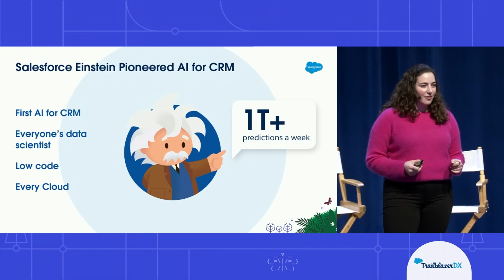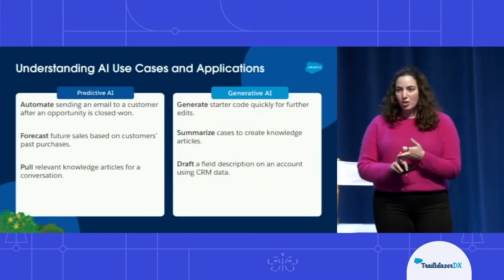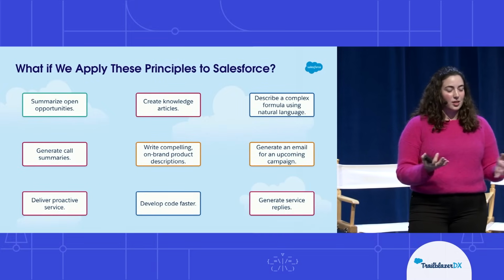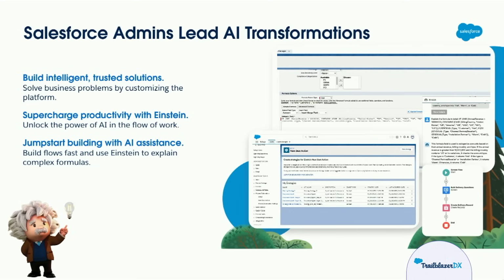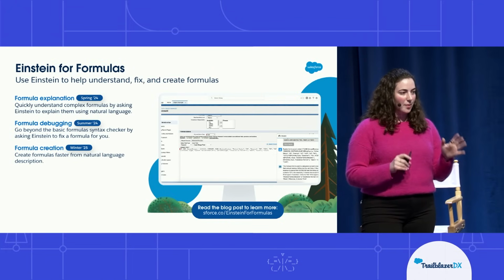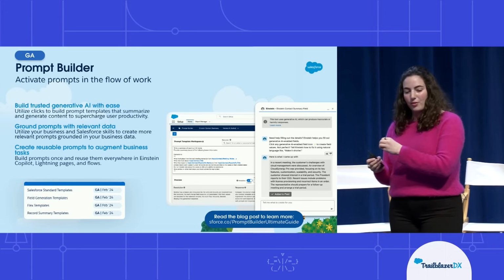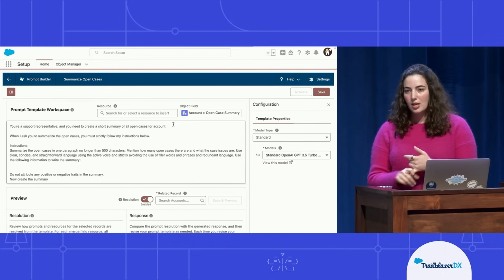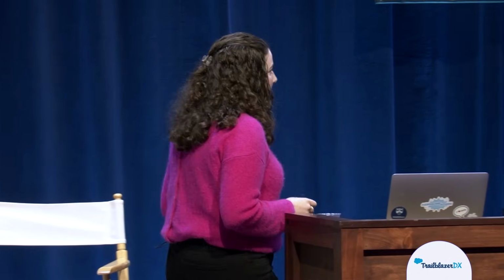Get Started with Einstein for Admins | TrailblazerDX 2024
Salesforce Einstein is bringing new generative AI capabilities to the Salesforce Platform. Learn generative AI fundamentals and discover what these new innovations mean for Salesforce Admins.